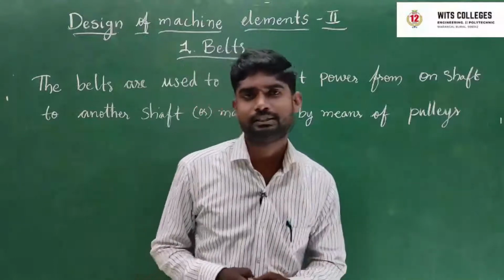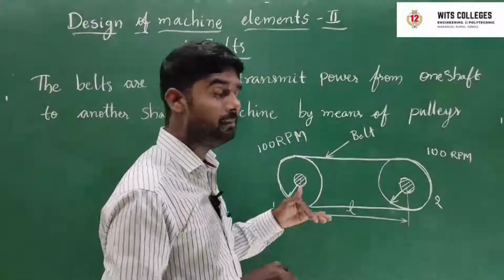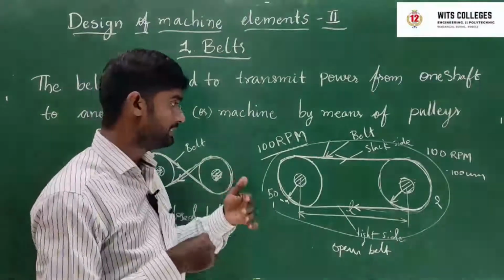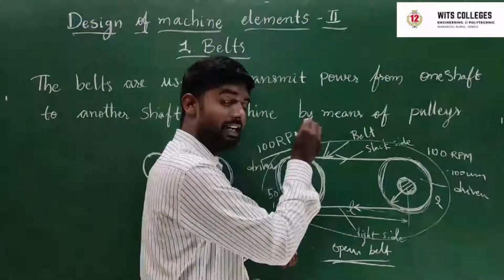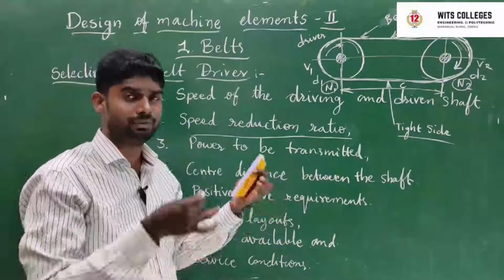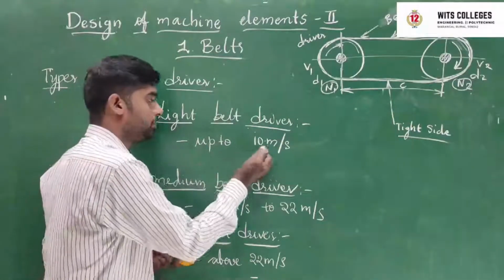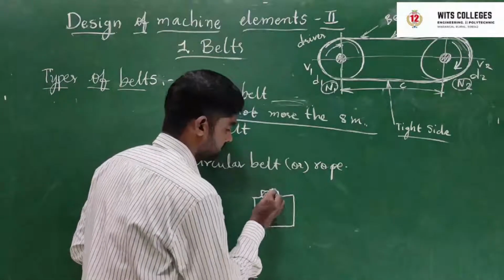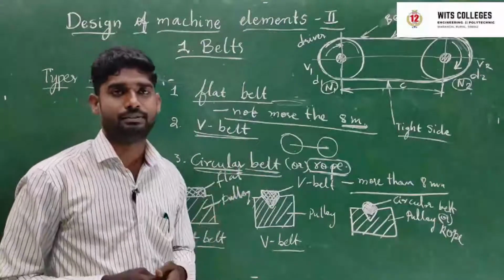DESIGN OF MACHINE ELEMENTS//LECTURE-24//BELT DRIVES